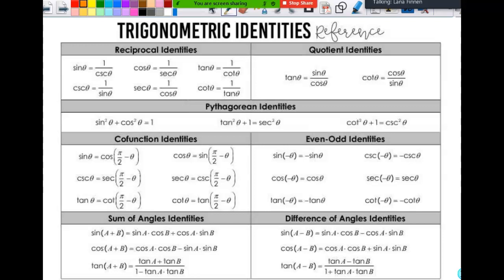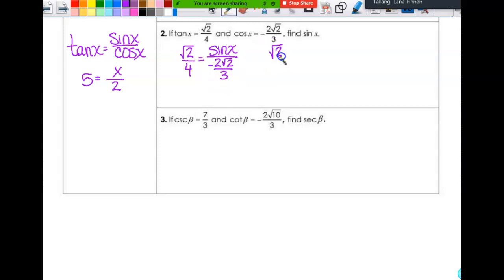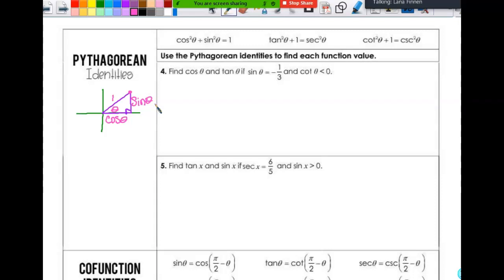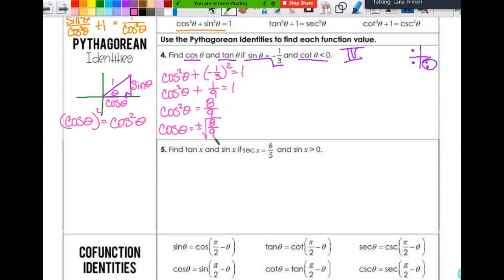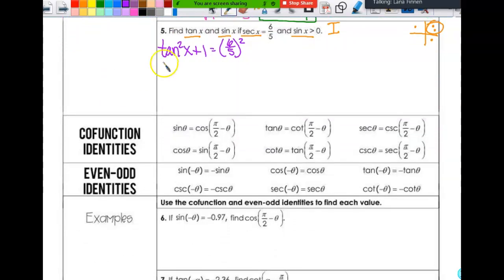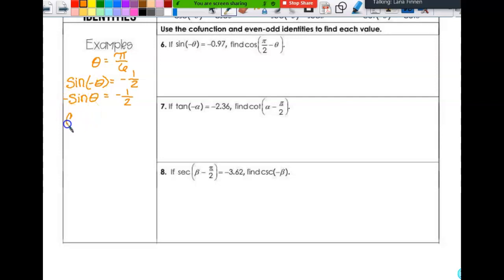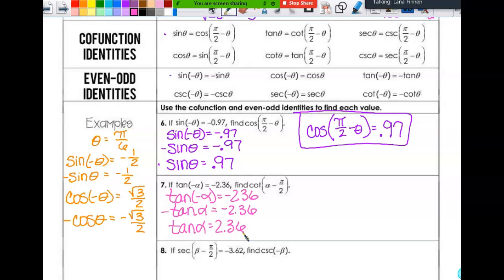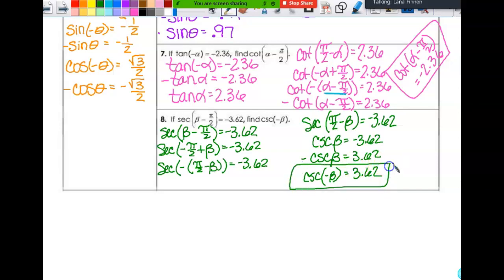5.1 Basic Trig Identities PPCF20